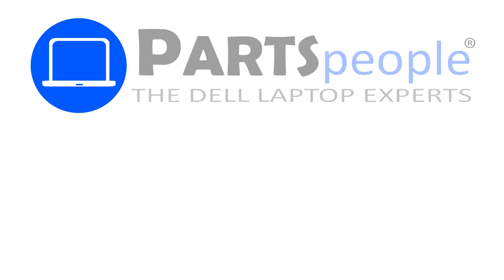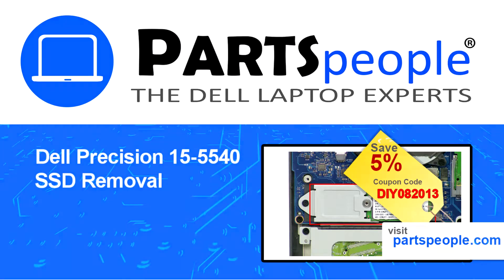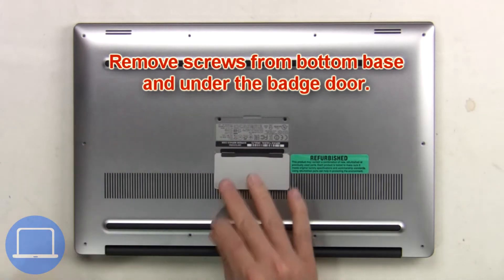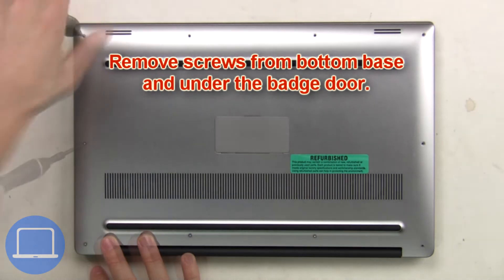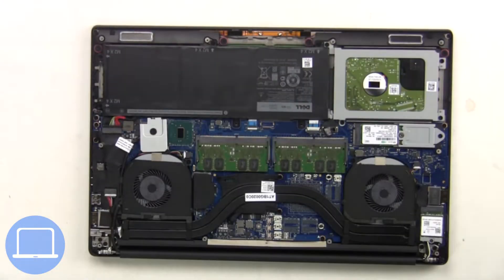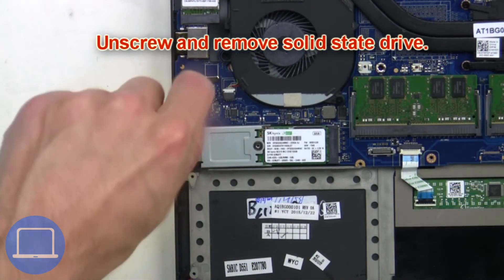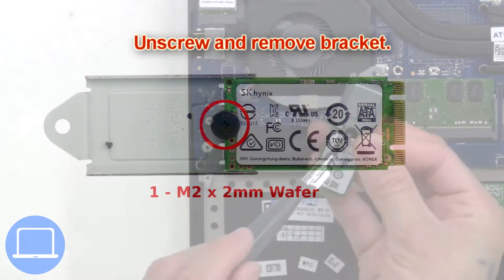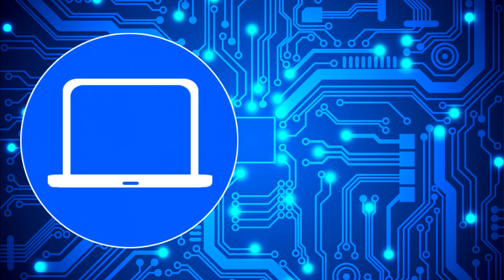Dell Precision 15-5540 (P56F003) M.2 SSD How-To Video Tutorial